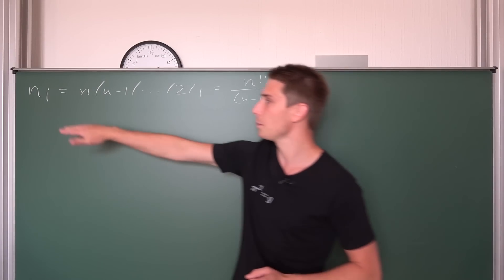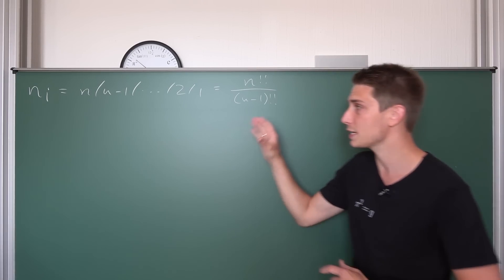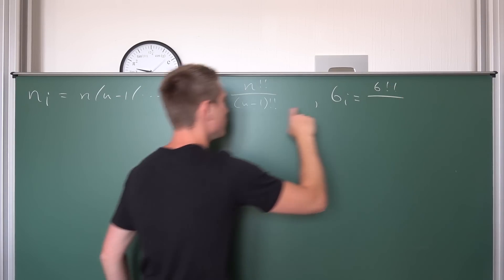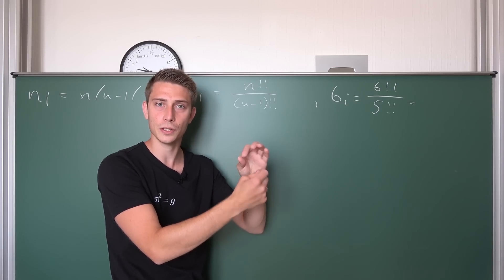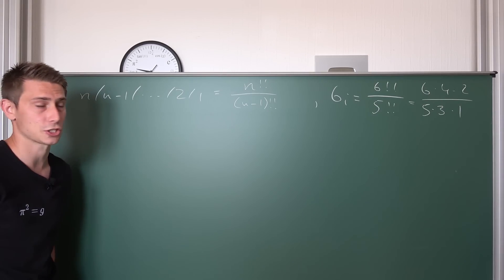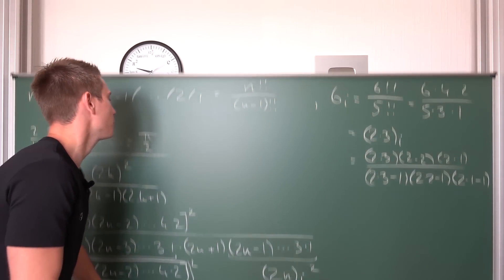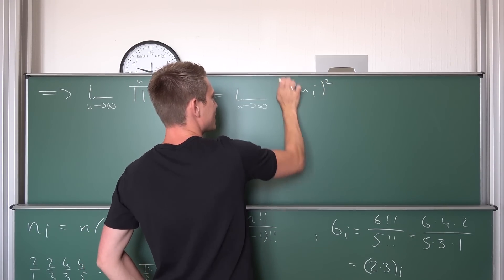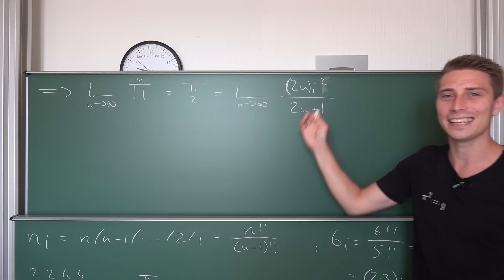PyMath #1 - When Dividorial and π Meet - Their Beautiful Relationship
Today we want to see how exactly the repeated Division Function, the Dividorial, is connected to the famous number pi ! Wallis' Product Formula will help us for that and afterwards we will implement a spicy algorithm into Python! :D Enjoy :3

The Code:

from math import *
def dfac(x):
    df = 1
    if x%2==0:
        for i in range(1, x//2+1):
            df = 2*i*df

    elif x%2!=0:
        for i in range(1, (x+1)//2+1):
            df = (2*i-1)*df

    return df

def divid(x):
    div = float(dfac(x)/dfac(x-1))

    return div

def wa(x):
    w = divid(2*x)**2/(2*x+1)

    return w

a = int(input())

print(wa(a))

Wanna send me some stuff? lel:

06731 Bitterfeld-Wolfen
Saxony-Anhalt
Germany

0:00 Introduction
2:20 Wallis' Product and Dividorial
8:30 Python Prerequisites
12:24 Python Implementation